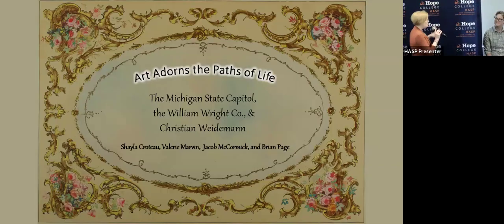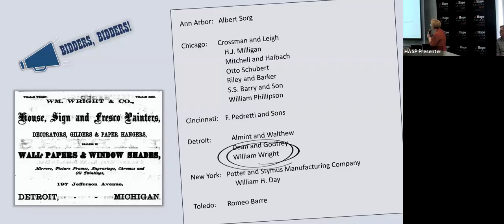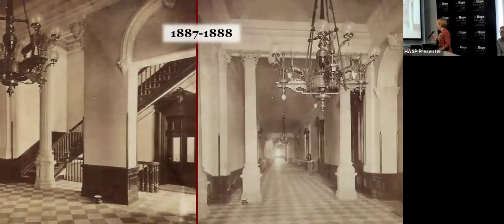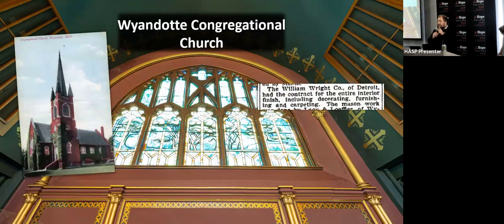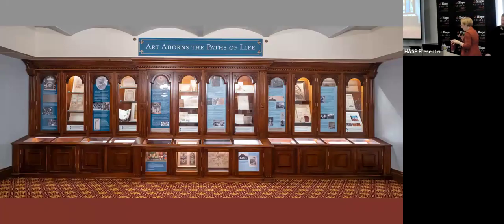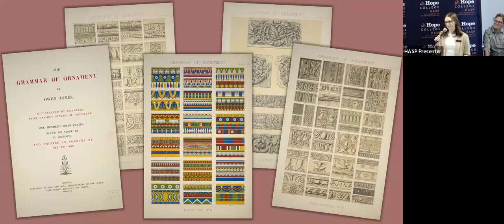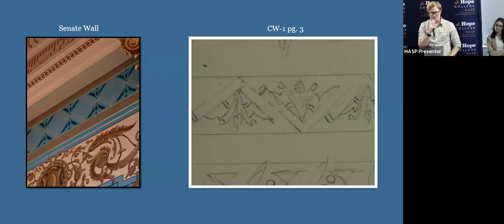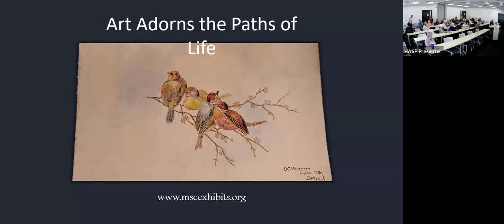Art Adorns the Paths of Life: Detroit’s William Wright Company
Presented by Valerie Marvin, Brian Page, Jacob McCormick and Shayla Croteau on November 19, 2025

For 80 years, the Detroit-based William Wright Company decoratively painted and furnished beautiful Michigan structures, from the State Capitol to a Boblo boat (which ferried passengers to Boblo Island's amusement park in the Detroit River) to the Grand Rapids Fountain Street Church. In 2018, descendants of Wright Co. designer and foreman Christian Weidemann donated over 200 pieces of art, including dozens of decorative ceiling and wall designs, to the State Capitol. Join the Capitol’s team to learn the story of the Wright Co. and see the beautiful interiors it created across the state and beyond.